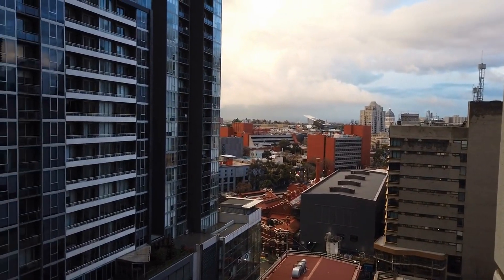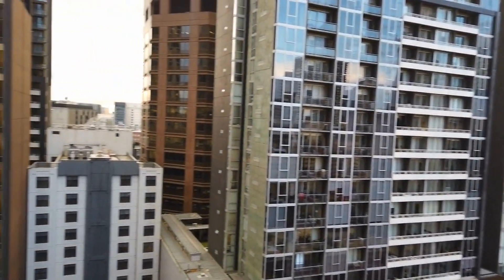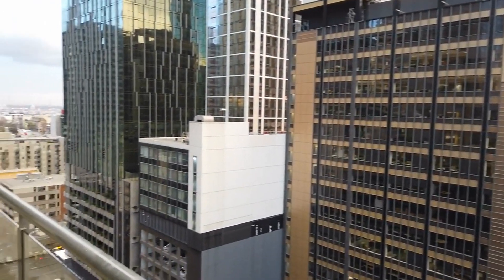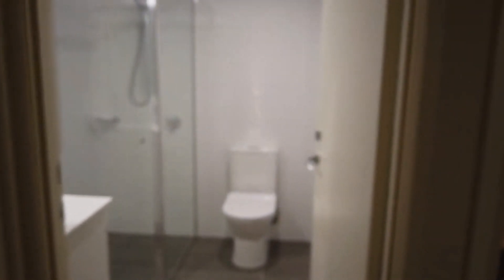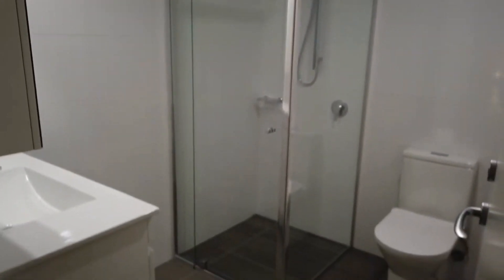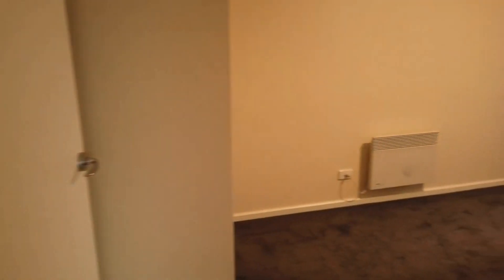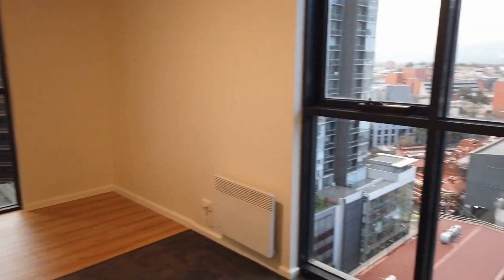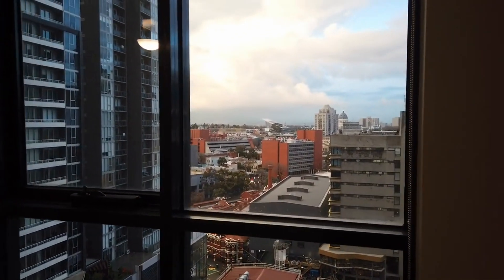Townhouses for Rent in Melbourne 2BR/1BA by Melbourne Real Estate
This is a 2-bedroom, 1-bathroom, 1-car space property located in Melbourne. It features a spacious lounge that flows onto a balcony. There is a split system air conditioner for your year-round comfort, beautiful timber flooring throughout, a Euro laundry, and intercom entry. The stunning kitchen boasts integrated stainless steel appliances and ample storage space. The beautifully renovated central bathroom has a walk-in shower and mirrored cabinets above the vanity. The bedrooms are nicely sized and they have built-in robes. Residents of the building enjoy access to great amenities including a swimming pool, a gym, and an outdoor area. This may be the perfect property for you!

12 Yarra St, South Yarra VIC 3141